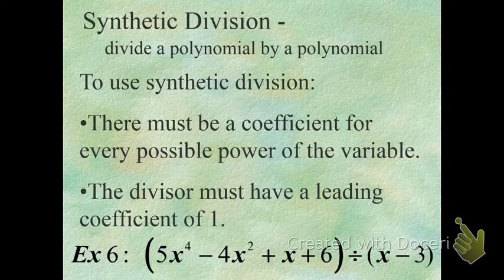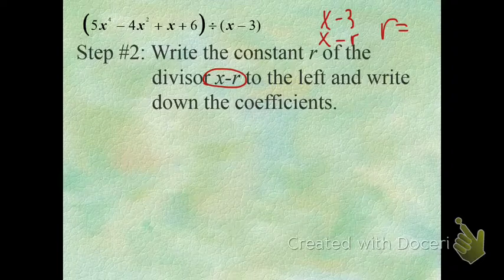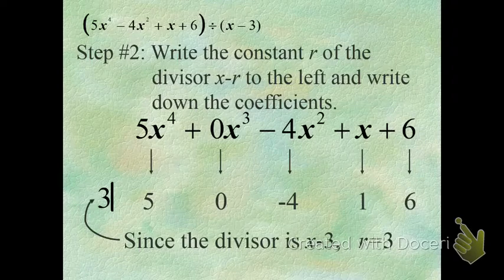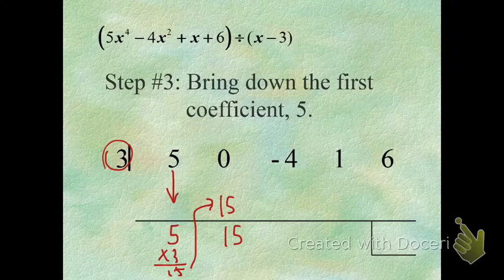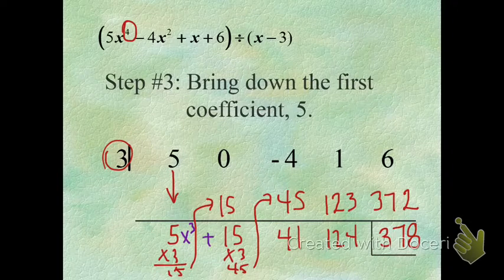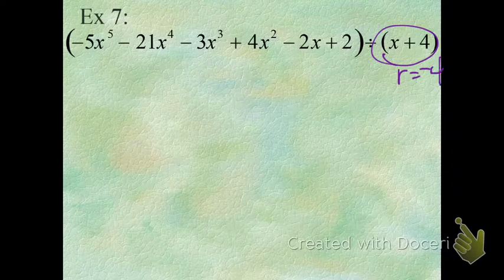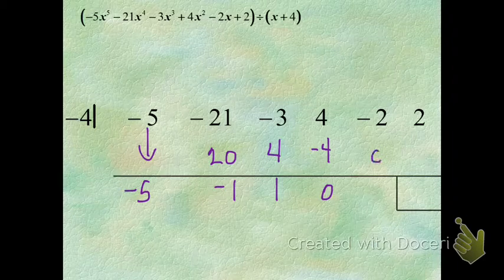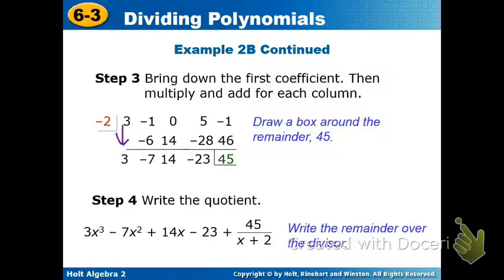Synthetic Division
Lecture on synthetic division.